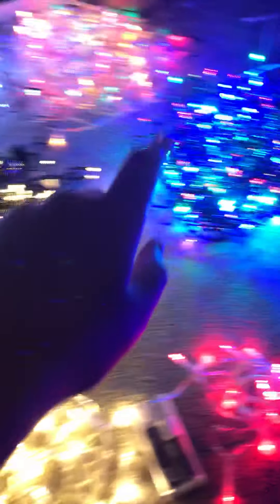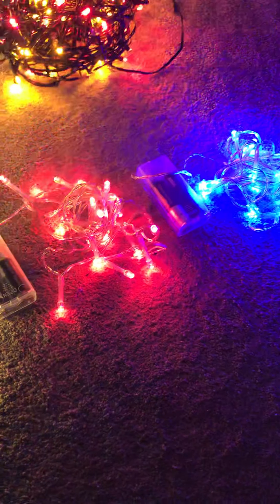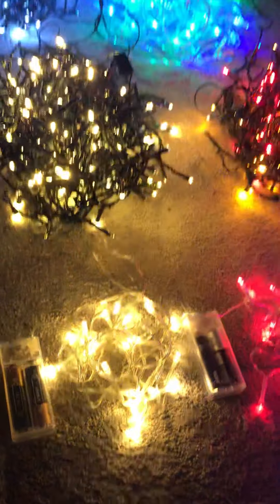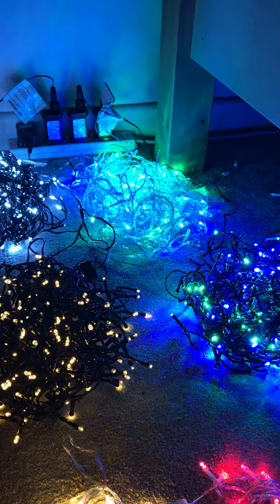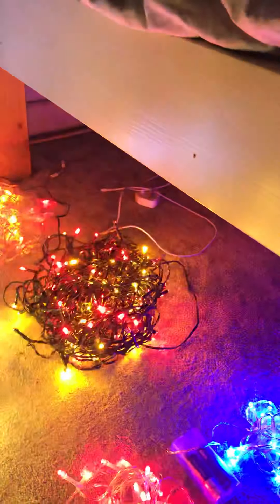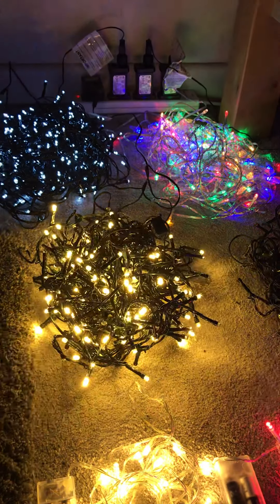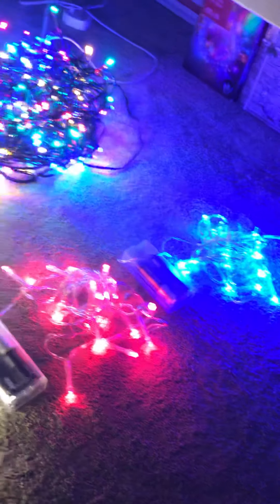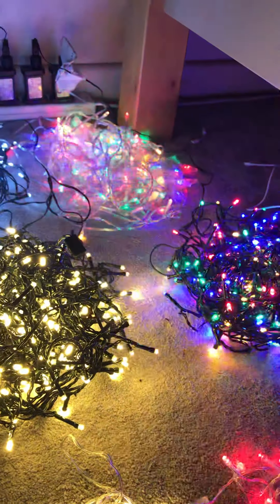Showing you all the string lights from the range